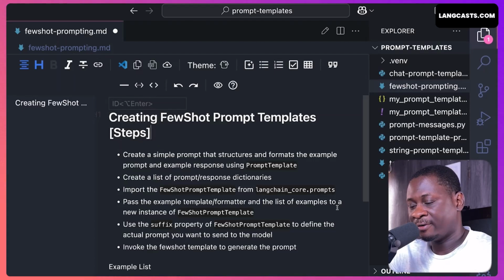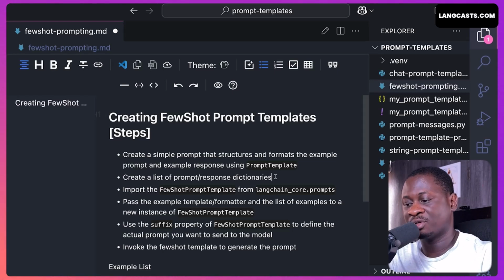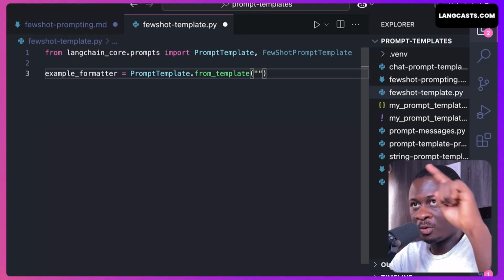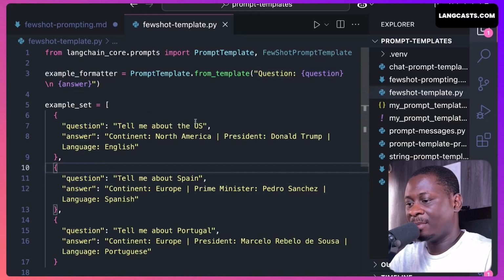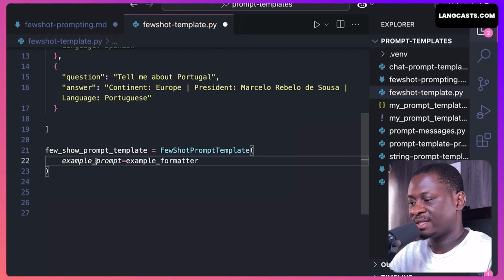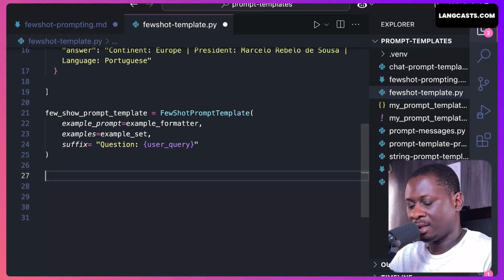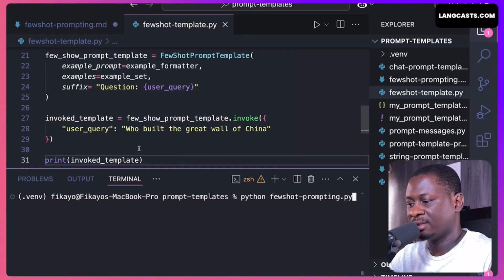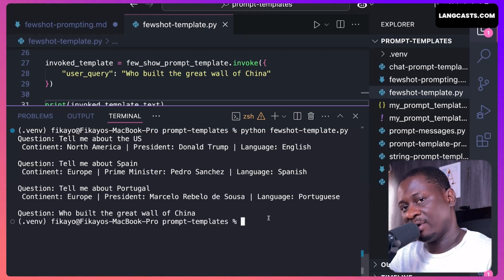Few Shot Prompting in LangChain